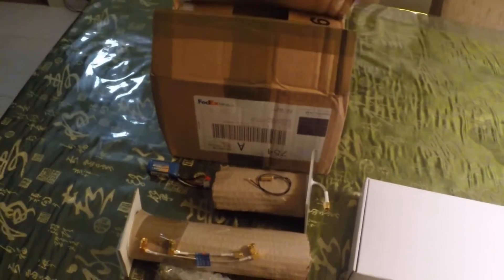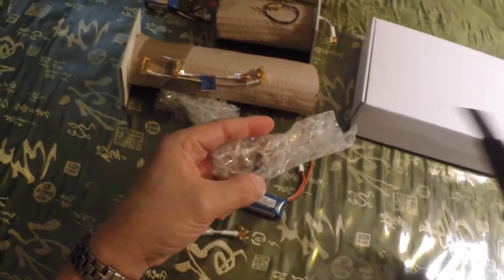DJI Phantom2 Vision Plus~Range Extender~Horizon Antenna Pt.1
How-To-Video and Review of Horizon FPV Antenna specialized system for the DJI Phantom2 Vision/Plus

This 4 Part Video is about the installation and review of the Specialized Antenna system created by the Horizon FPV Antenna based in the UK. The unique dual system 5.8 and 2.4Ghz Antenna would save tonnes of space and Circular Polarized Antennas although directional, focuses the RF signals providing aplified signals safely away from the pilot and extending range. Less radiation on the pilot. Orientation is about 30degrees away from direct target of the UAV for optimum signal connection. The Amp system was introduced about a few weeks ago to boost RF range. At the time of this video, Horizon FPV Antennas are working on a Power Bank system for the Amp to be mounted on the back of the RC . Presently, I chose to use a LiPo 1500 30C, that spits out a 11.1V 1.5amp to power the Amp.

My only angst with Horizon is that there is no instruction manuals for first-time modders. I guess they are relying on the many instructional videos on the web. But I think a proper detailed Instruction on installation less a mistake with connection or damage to electrical boards.